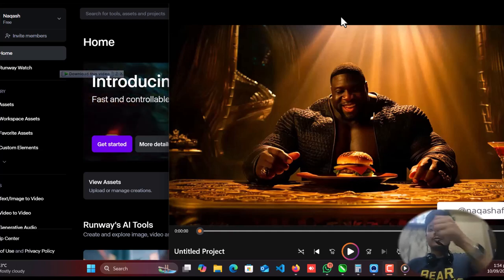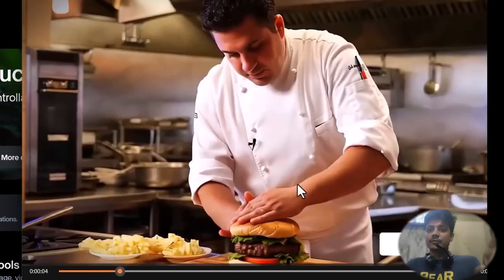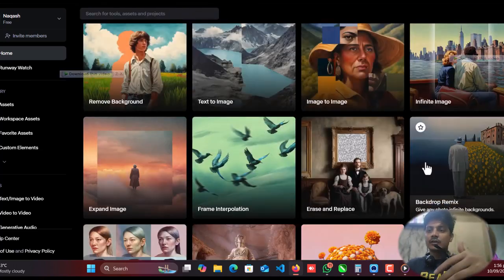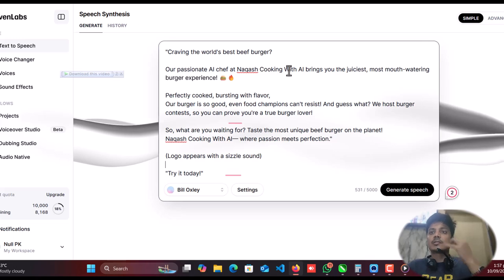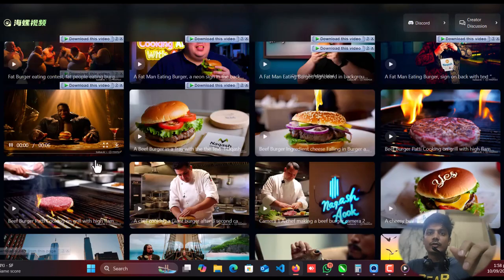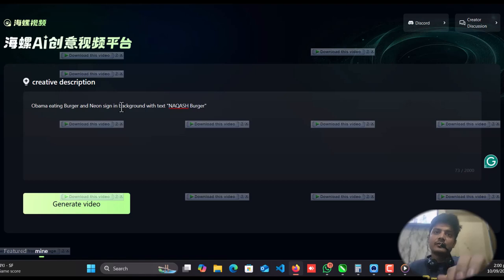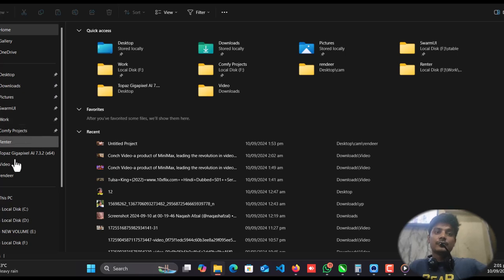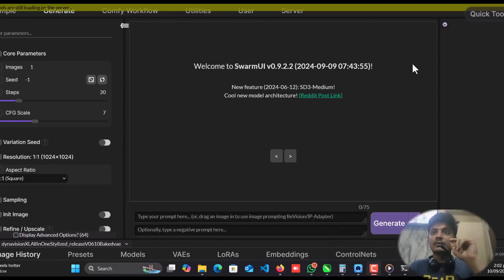How to Generate Professional Video Ads with AI for FREE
Want to create high-quality video ads without spending a dime? In this tutorial, I’ll show you how to generate professional video ads using AI for FREE—no expensive software or editing skills required!

🔹 What You’ll Learn:
✅ The best free AI tools for video ad creation
✅ How to generate high-quality visuals & animations
✅ AI-powered scriptwriting & voiceovers
✅ Easy video editing tips for a polished ad
✅ How to make your ads engaging & high-converting

🎯 Perfect for small businesses, marketers, and content creators looking to create stunning ads effortlessly.